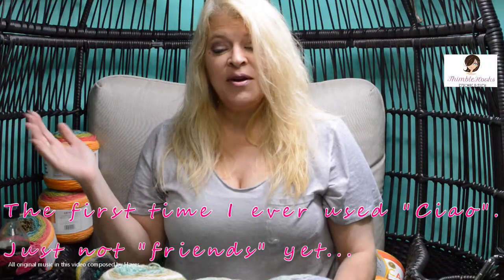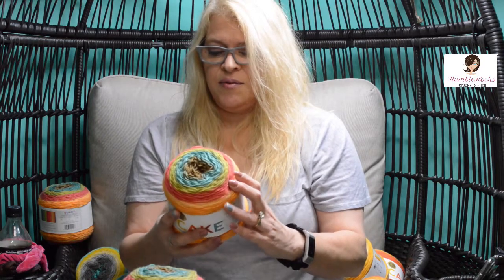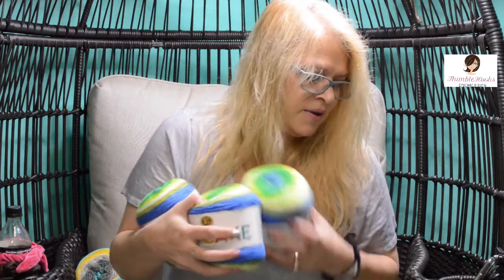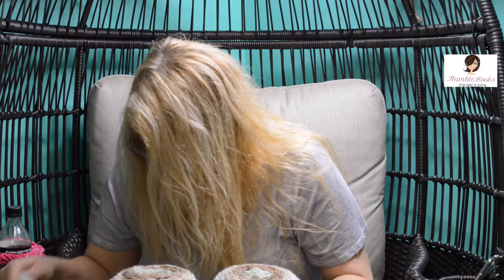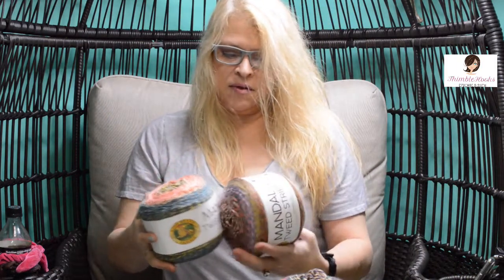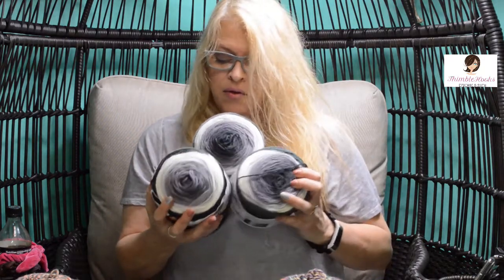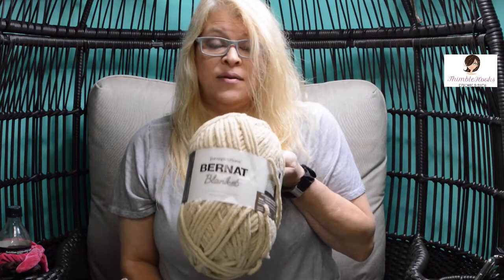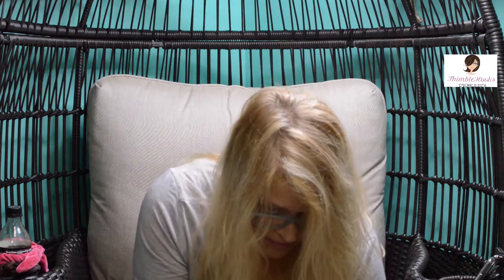Flashback Friday / Huge JOANNS YARN HAUL Revisit / Mandala & Caron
Today is a revisit to a yarn haul I did about 6 months ago.  Of course I was just out to find a few skeins - didn't want to be out long in Covid - but I found a bunch of clearance.  I just can't resist!

You all have been enjoying these so much I thought I would show you another one.  I have one more that would fit the Flashback Friday criteria.  I'll probably put it out next week. ThimbleHooks - "The hardest working crocheter on YouTube"